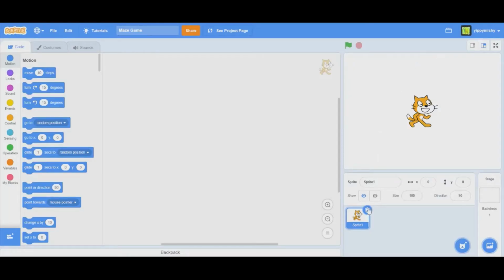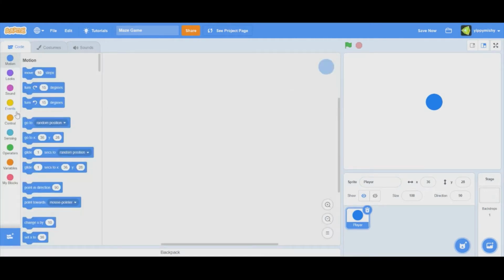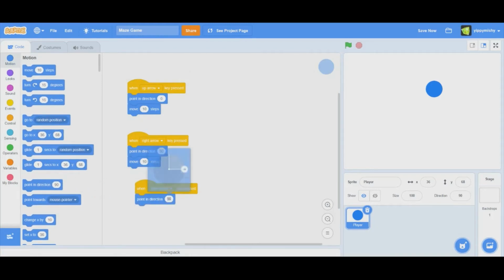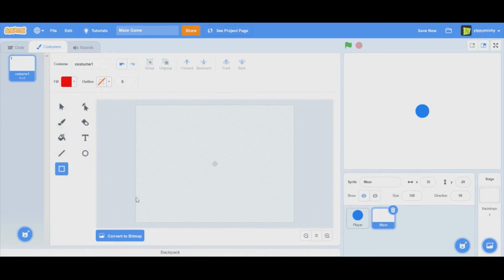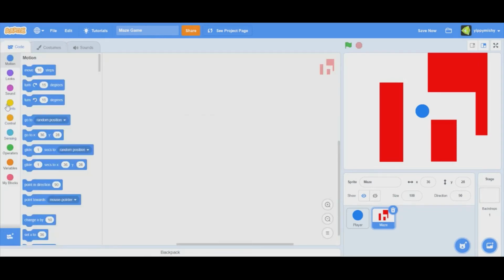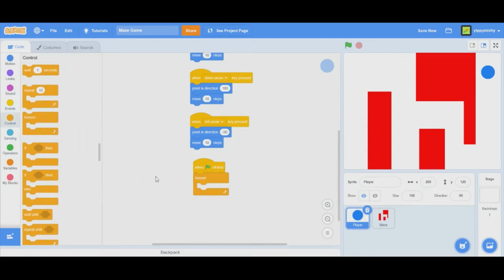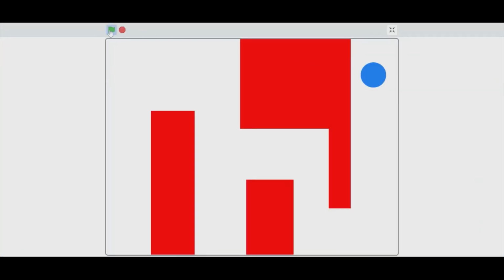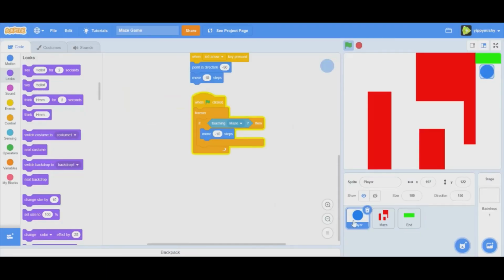How To Make A Maze Game In Scratch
Follow along with this clear step-by-step tutorial on how to create a simple and fun maze game using Scratch!